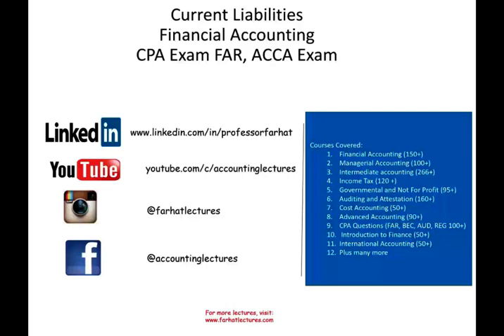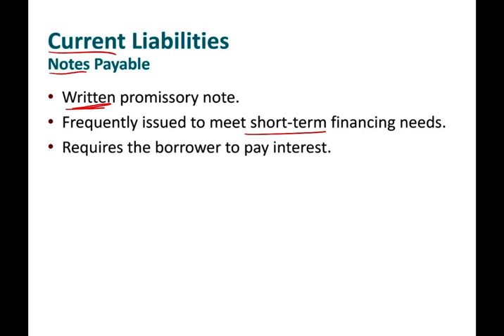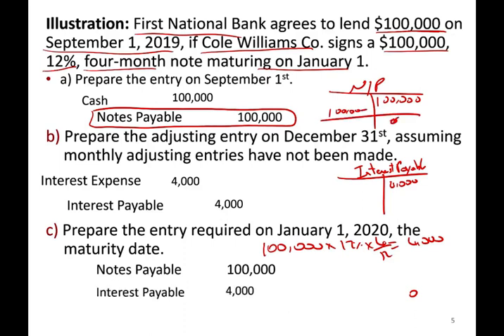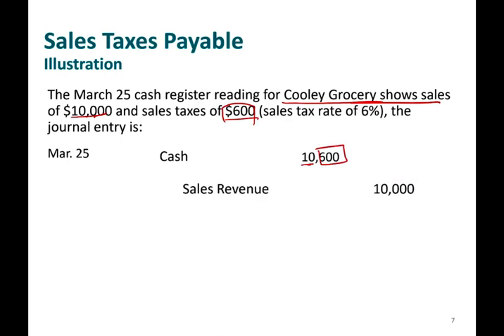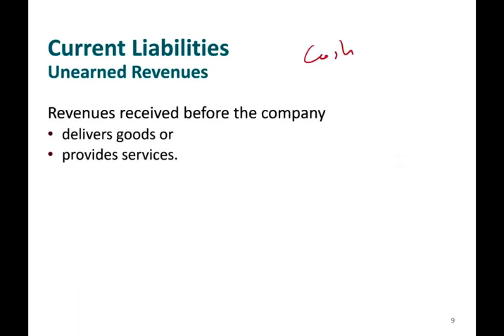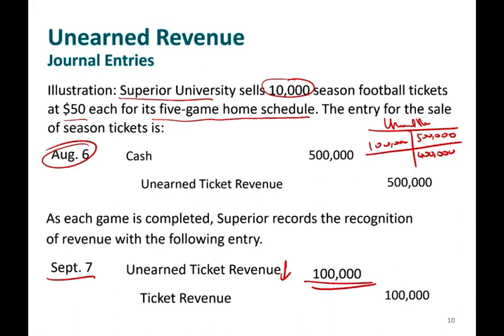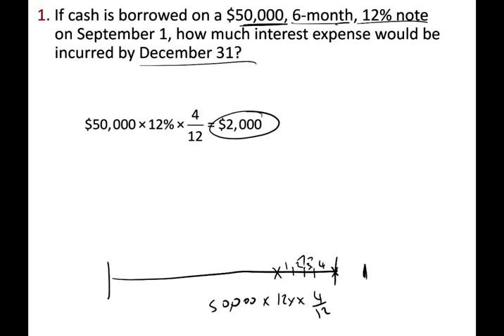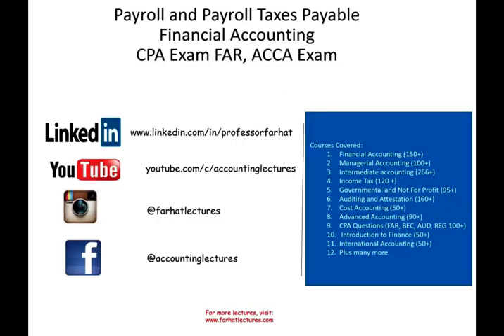Current Liabilities | Financial Accounting Course | CPA Exam FAR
In this session, I discuss current liabilities such as accounts payable, short term notes payable, unearned revenues and accrued liabilities.  This topic is covered in financial accounting course.